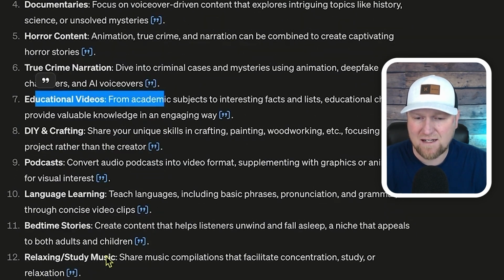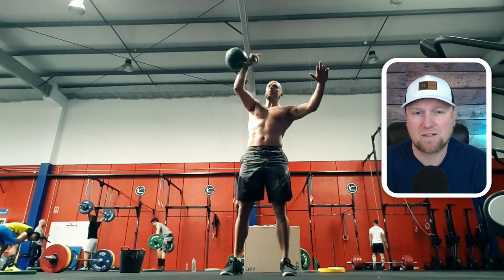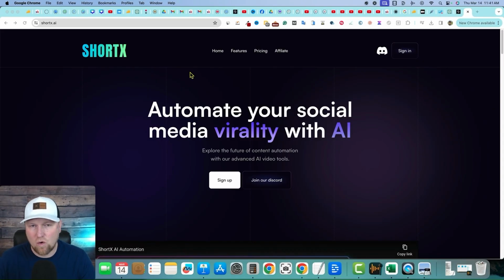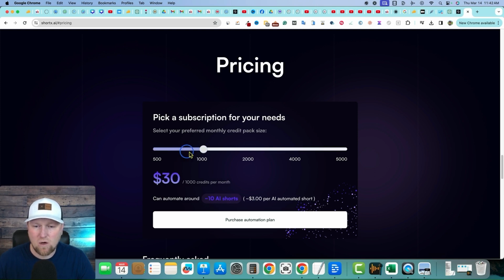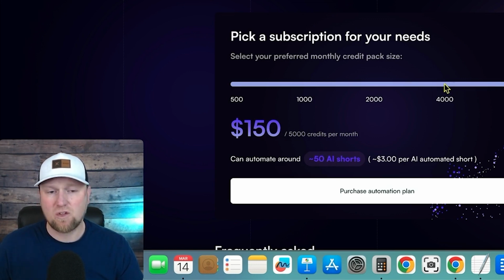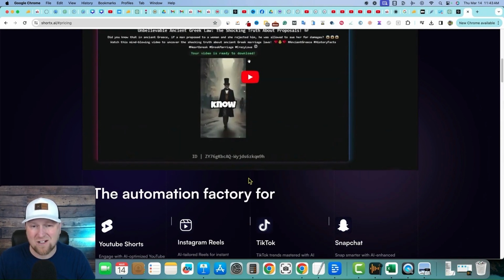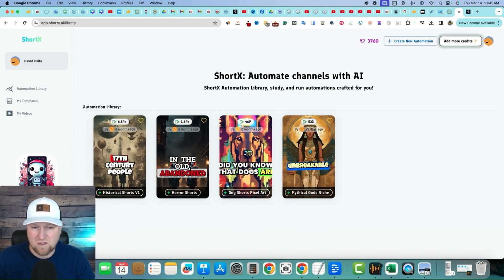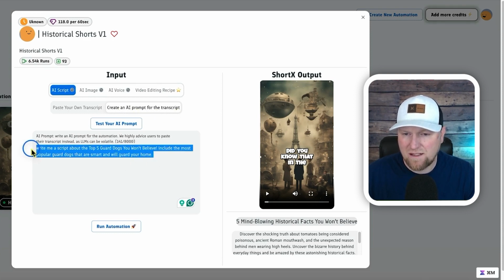Why Viral Faceless YouTube Shorts Are Worth It